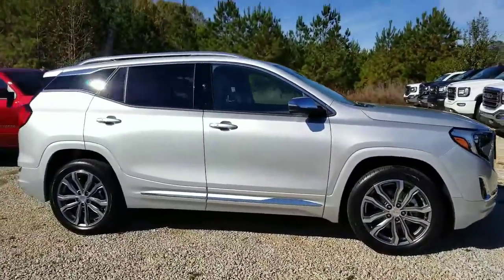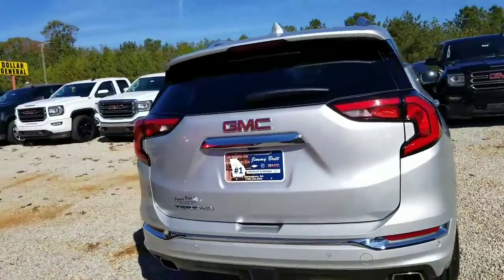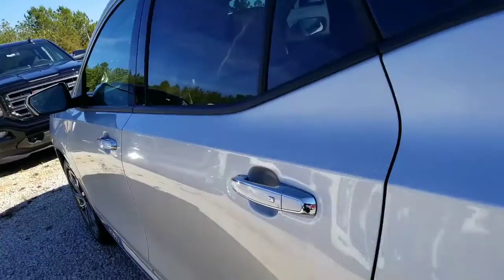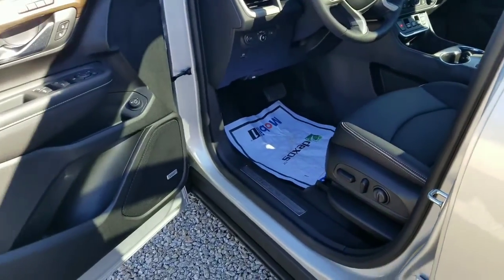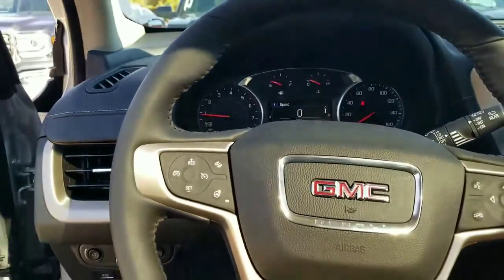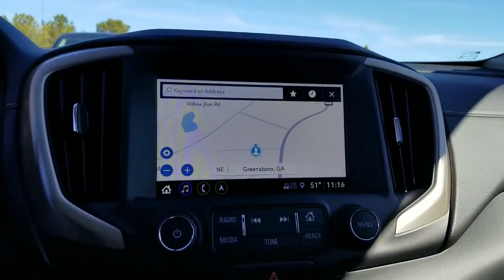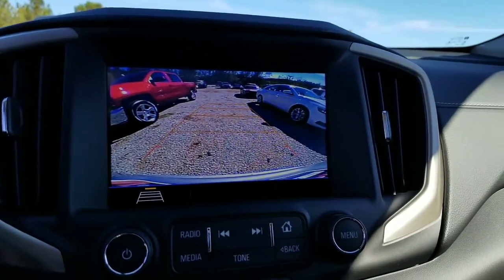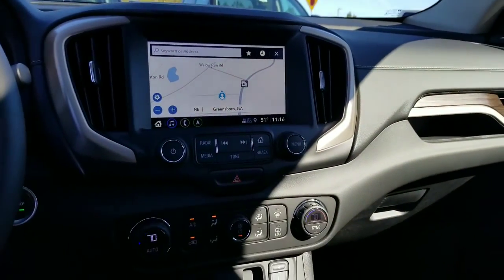ERICA- YOUR BRAND NEW TERRAIN